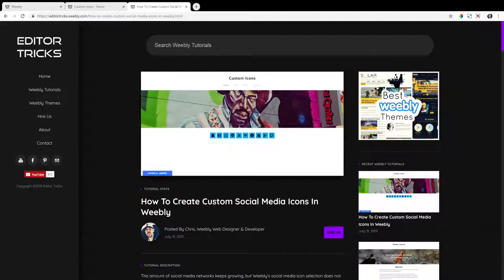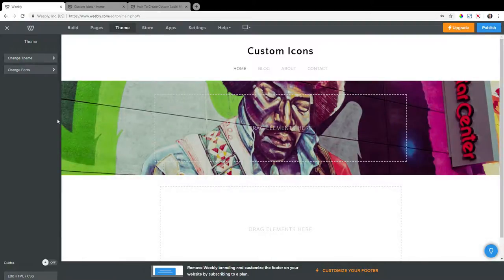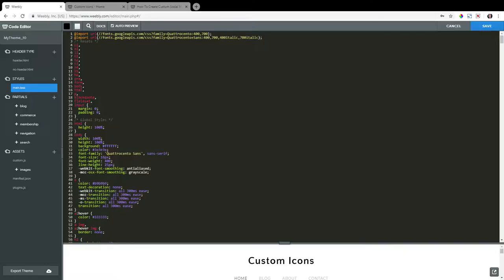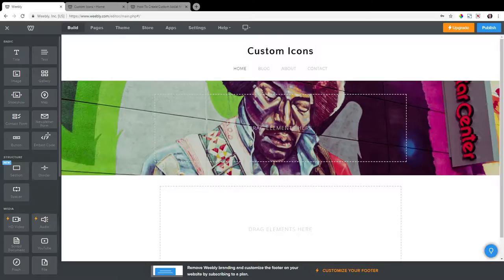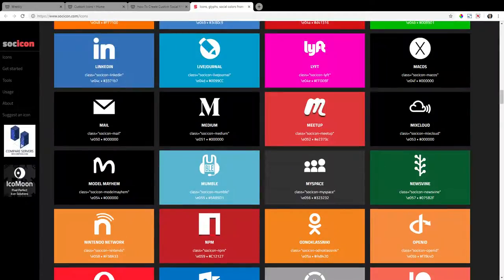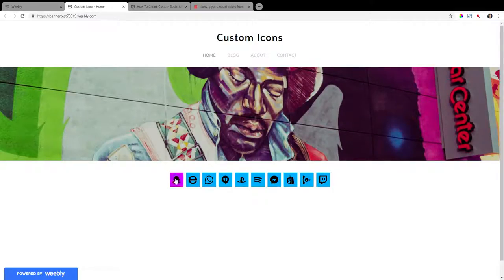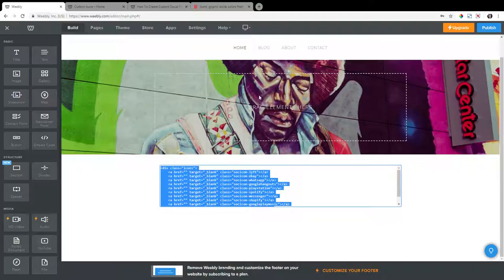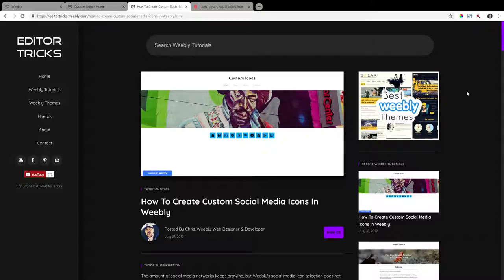Weebly Tutorial: How To Create Custom Social Media Icons In Weebly​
The amount of social media networks keeps growing, but Weebly's social media icon selection does not. That's a bit of a problem, I'd say.

​Fret not, as this tutorial will show you how to very easily create your own custom social media icons in your Weebly site. We'll be using Socicons for this tutorial.